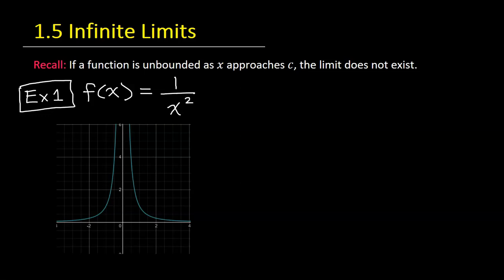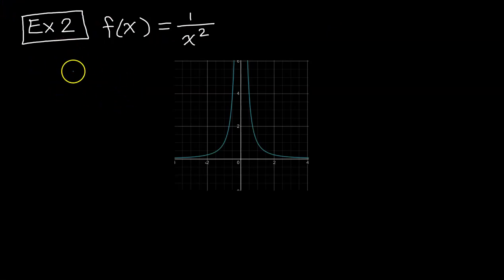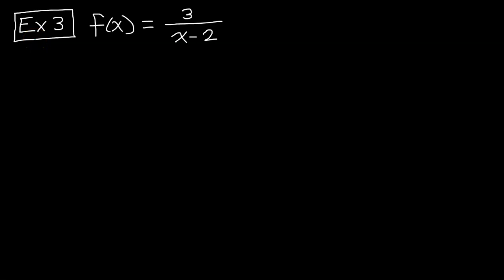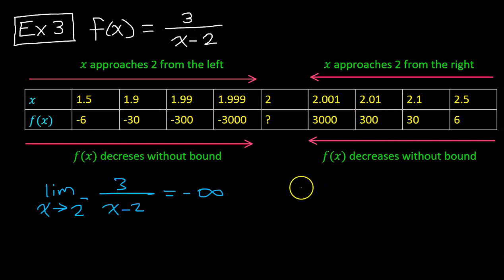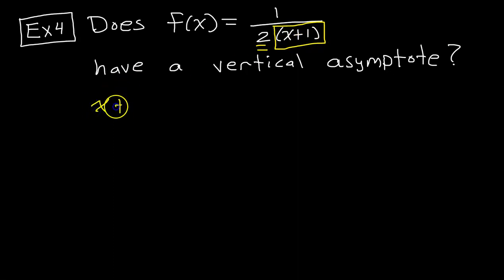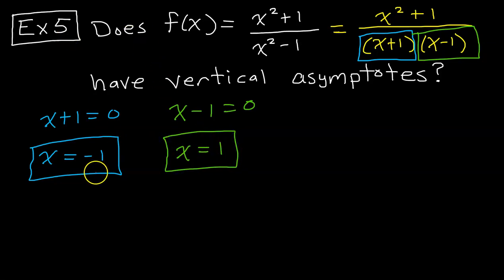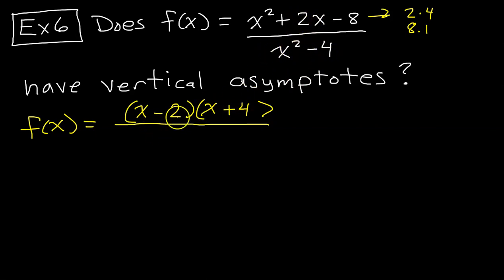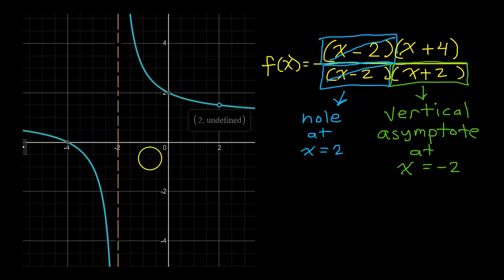Infinite Limits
Do infinite limits exist? No.
What do we mean when we say the limit is infinity?
How do we find vertical asymptotes?
When will there be a hole instead of an asymptote?